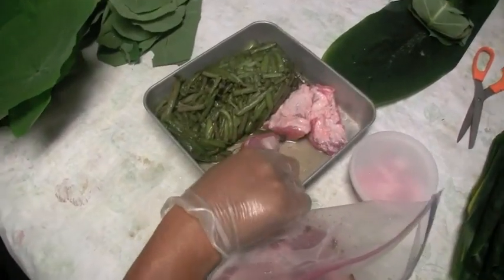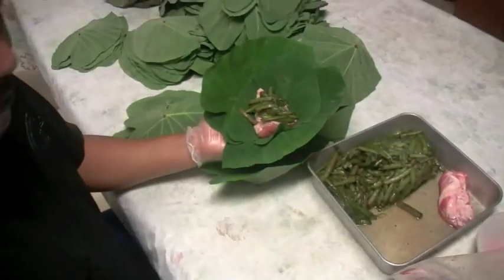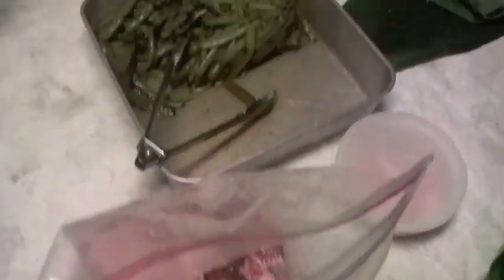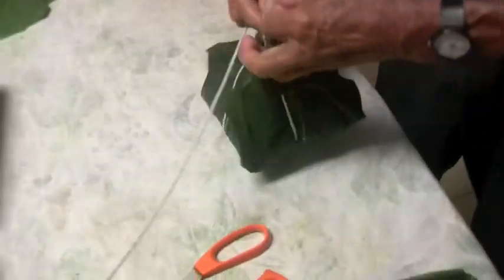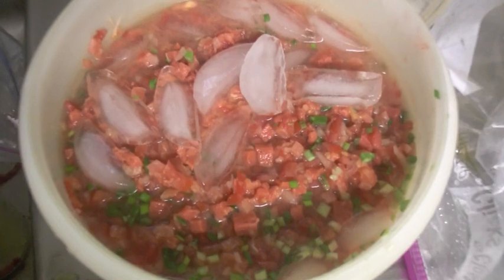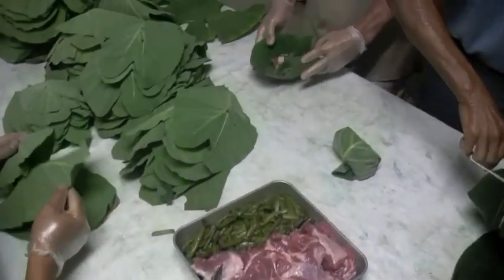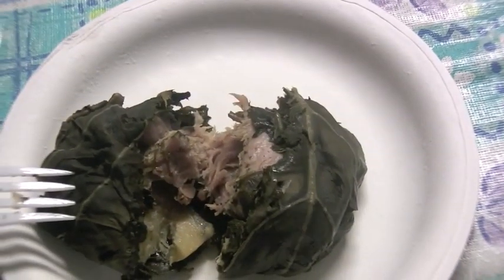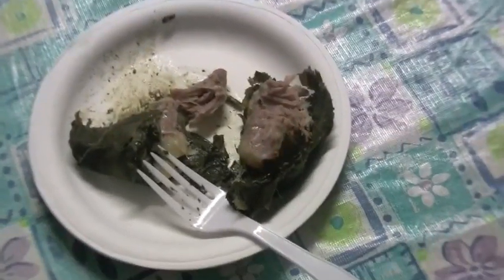How-To make Lau Lau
got rained in so i made a video on some hawaiian food. This is "Lau Lau" it's pork butt with butterfish wraped in some taro leaves, then steamed in Ti leaves.